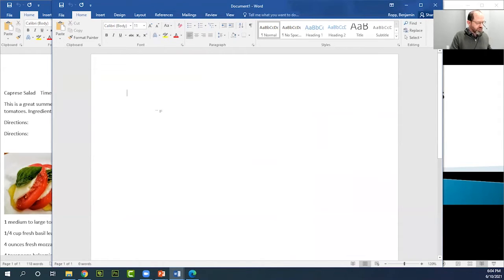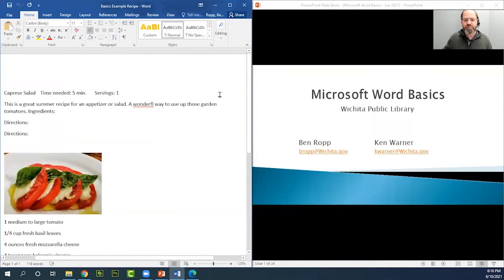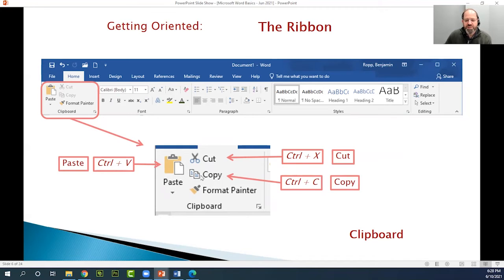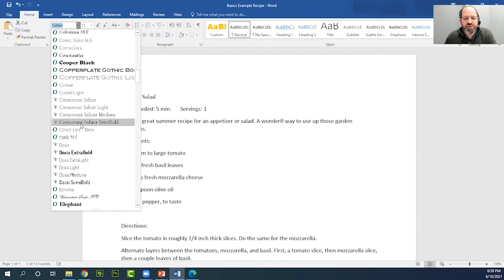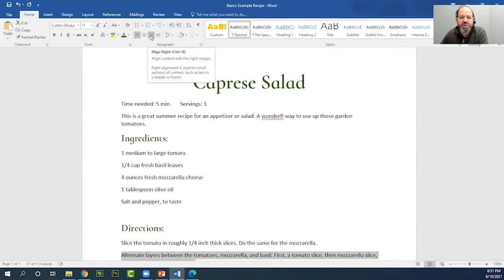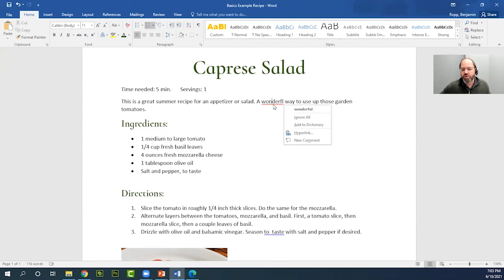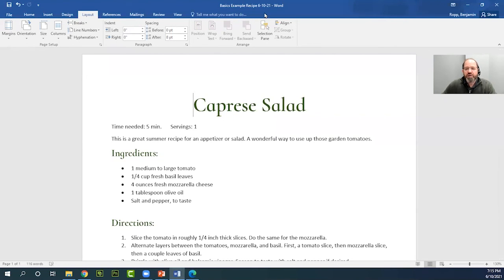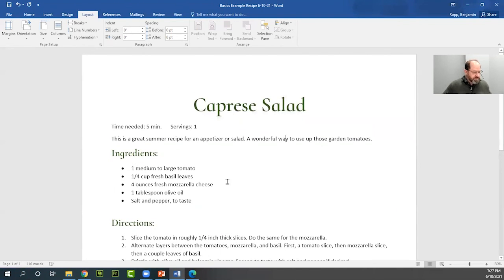Microsoft Word Basics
Learn about creating, editing and saving documents using basic formatting tools in Microsoft Word 2016.

For example documents, handouts, and lesson plans related to this class,